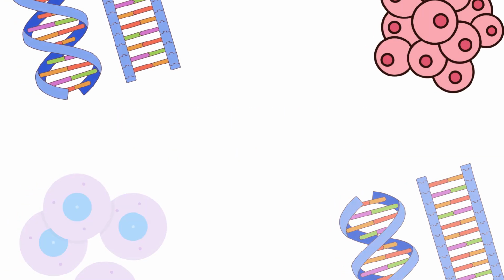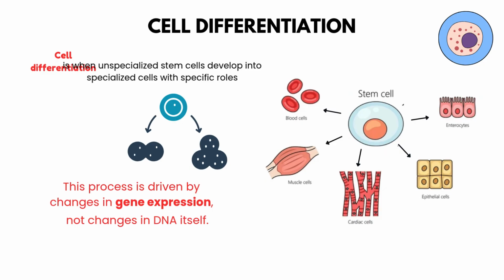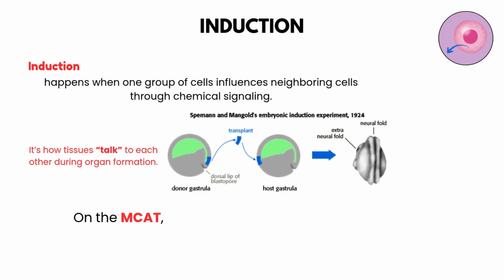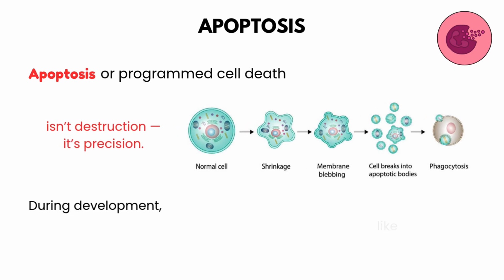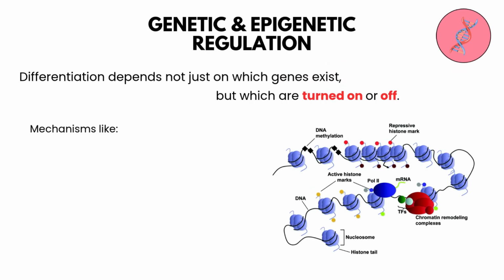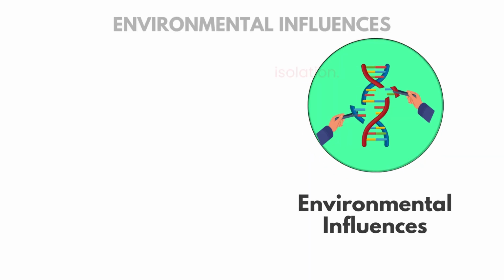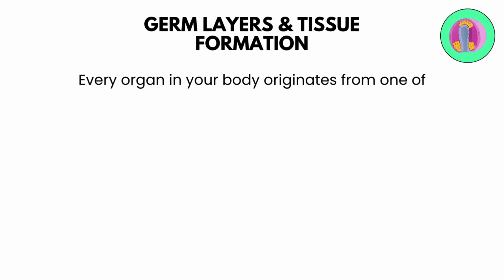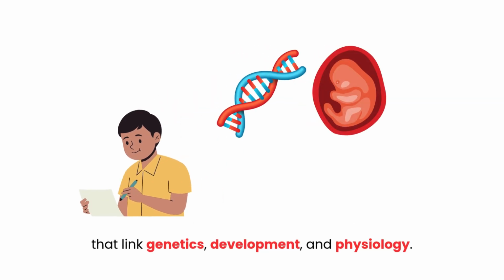MCAT Mechanisms of Development Explained in 5 Minutes